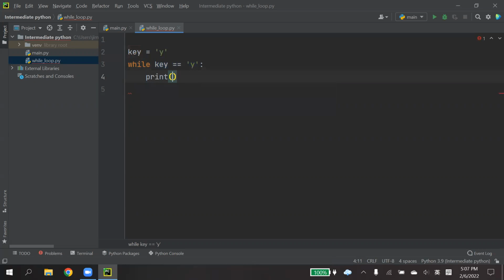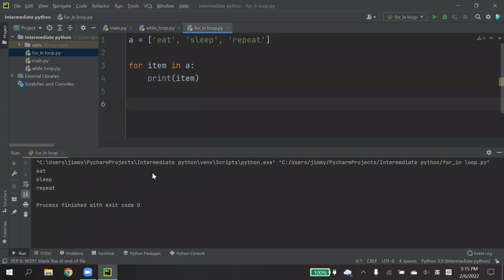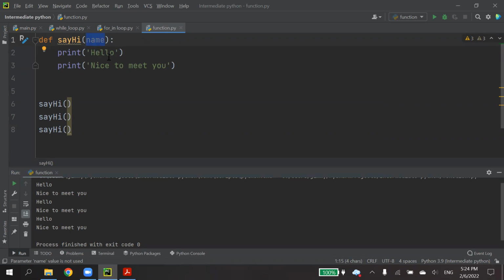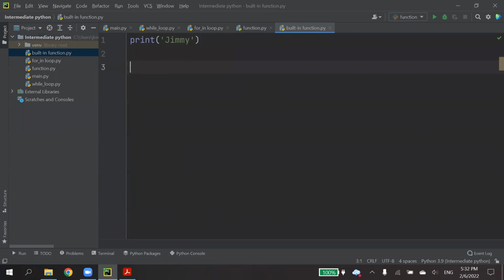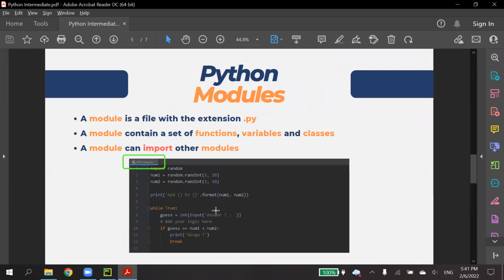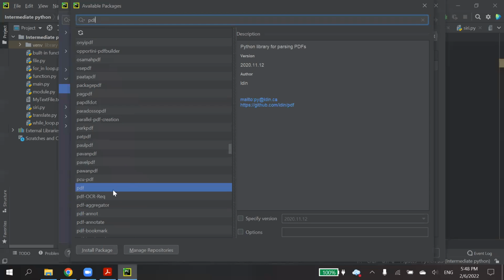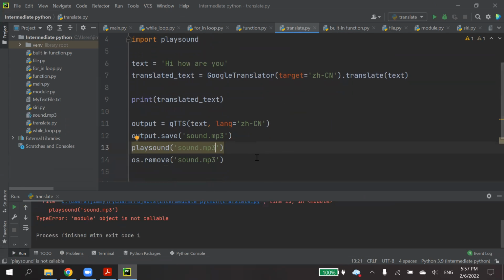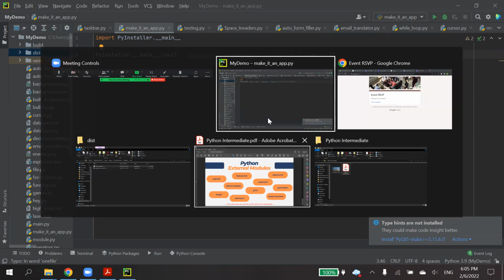Robotics Club (USM)- Intermediate Python (Workshop)